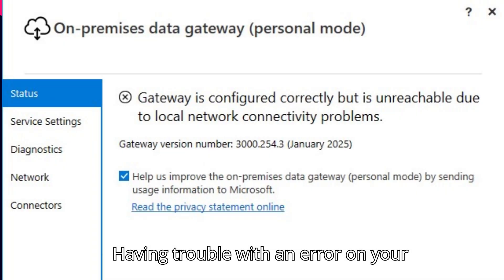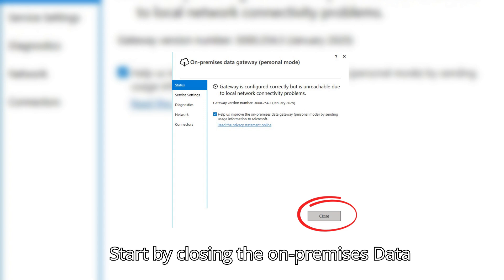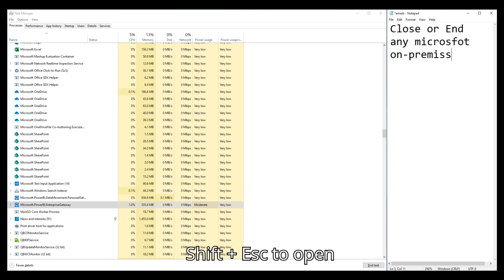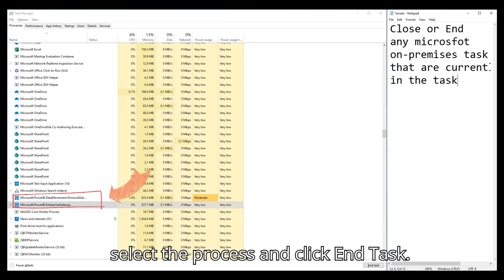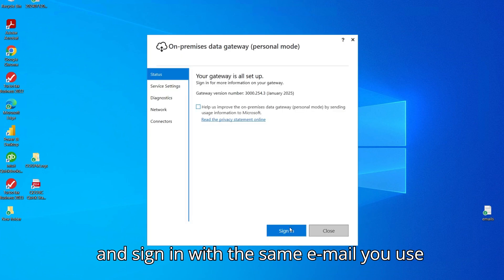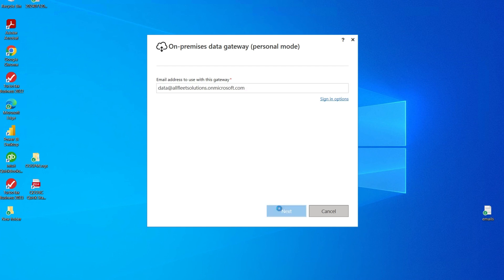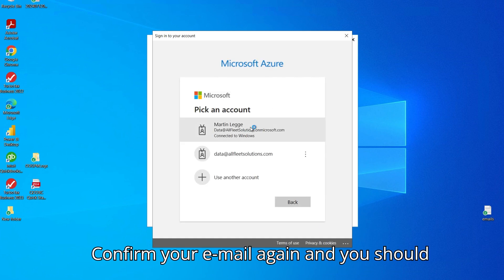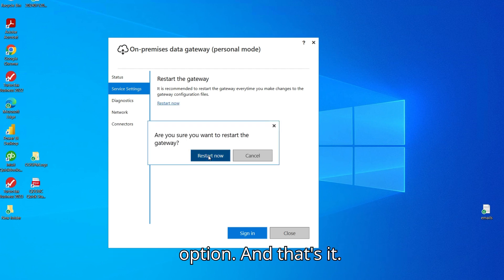On-premises Data Gateway Unreachable Error (How to fix for Power BI)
How to Fix "Gateway configured in PowerBI but unreachable due to network problems" Error in On-premises Data Gateway

In this tutorial, learn how to quickly resolve the "Gateway configured in PowerBI but unreachable due to network problems" error in the On-premises Data Gateway. This issue can prevent your gateway from running smoothly, but with these easy-to-follow steps, you'll have it fixed in no time. We’ll cover everything from closing conflicting apps, checking Task Manager, restarting the gateway, and troubleshooting other potential causes to get your gateway working perfectly again.